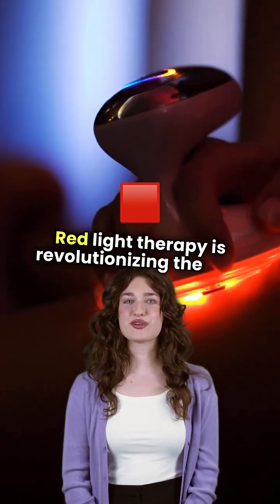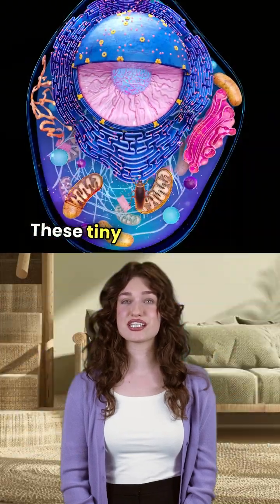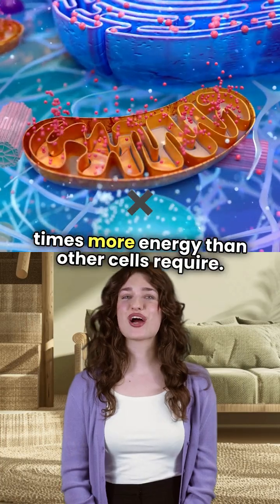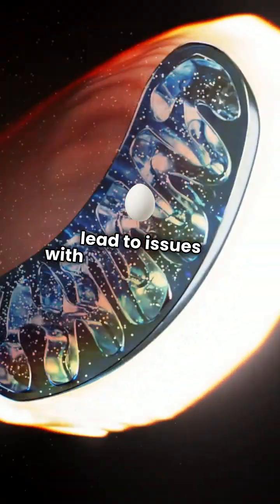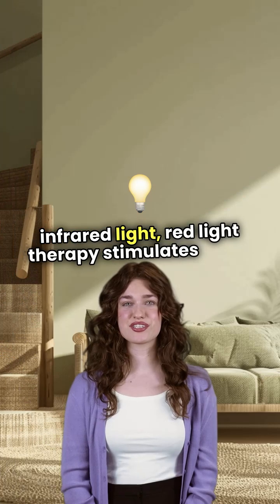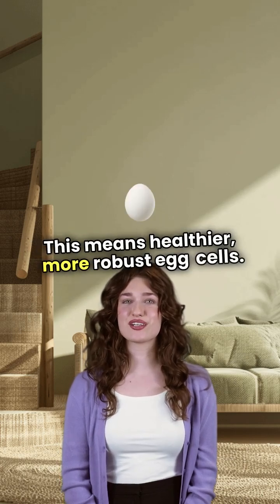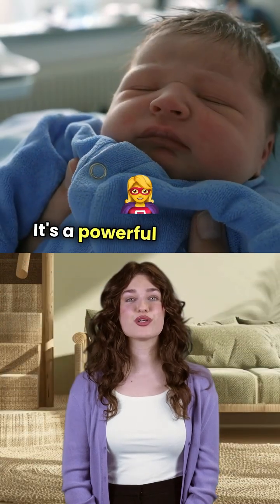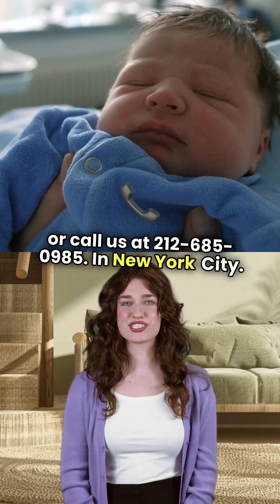Revolutionize Fertility with Red Light Therapy! VEED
Low-level light therapy (LLLT), also known as photobiomodulation, has emerged as a promising technique to enhance egg quality and improve pregnancy success rates. This non-invasive therapy uses specific wavelengths of light, typically in the red or near-infrared spectrum, to stimulate cellular function. In the context of reproductive health, LLLT is thought to improve mitochondrial activity within oocytes (egg cells), boosting ATP production and reducing oxidative stress. Enhanced mitochondrial function can lead to better energy availability for cellular processes critical to egg maturation and fertilization. Studies suggest that by reducing cellular damage and improving the follicular environment, LLLT may increase eggs' viability and developmental potential, particularly in women with age-related fertility decline or poor ovarian reserve. As a result, this therapy could elevate the chances of successful embryo implantation and healthy pregnancy outcomes, offering a novel adjunct to assisted reproductive technologies like IVF.